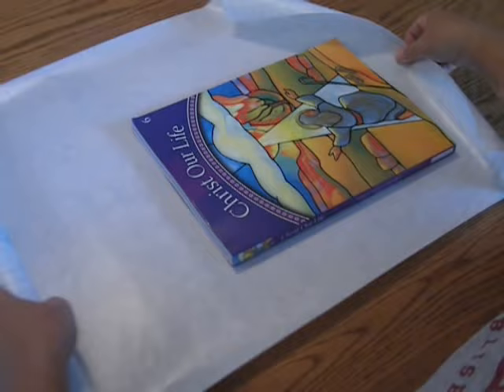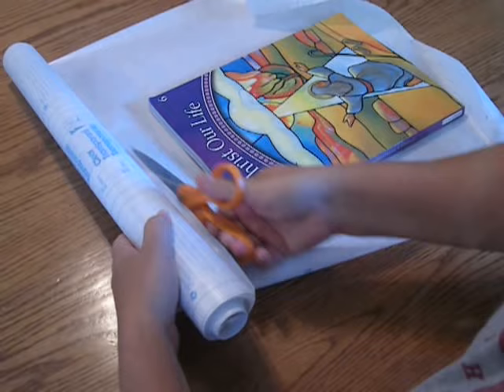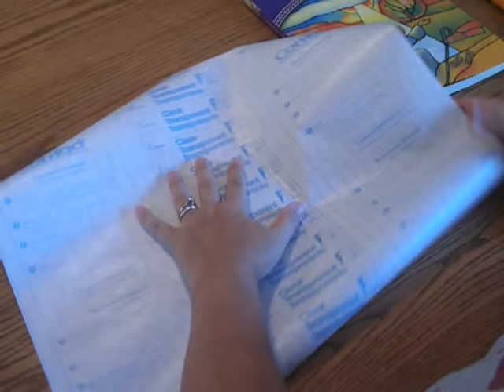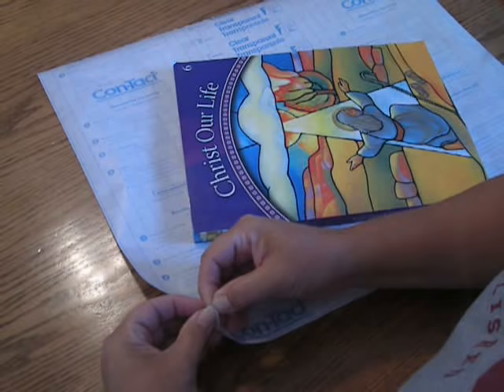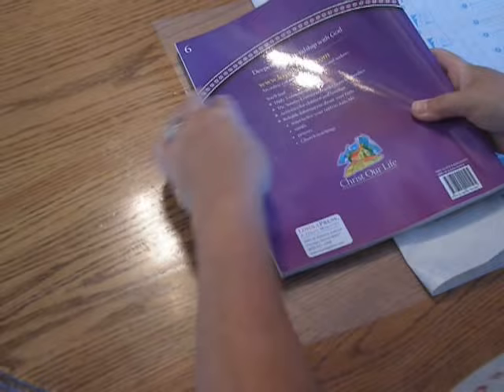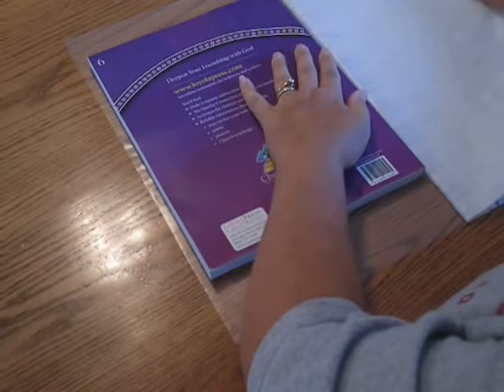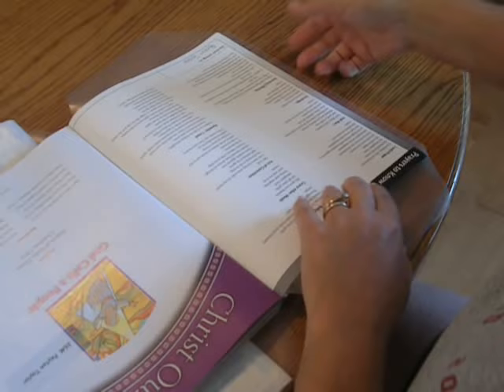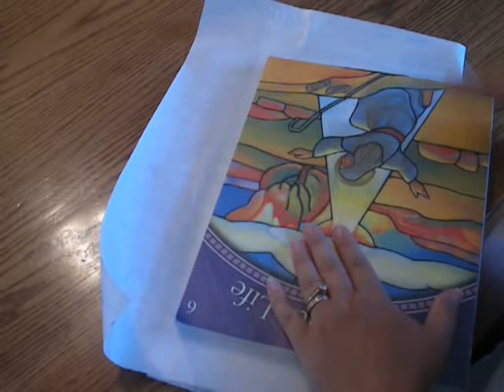How to Quickly Cover a Workbook with Contact Paper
Follow these instructions to cover a workbook with contact paper in less than 3 minutes.